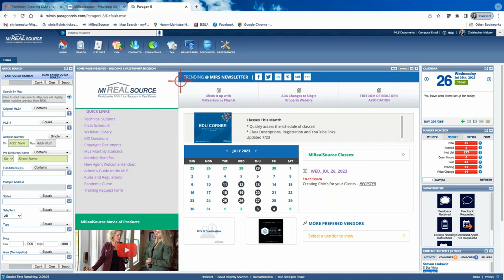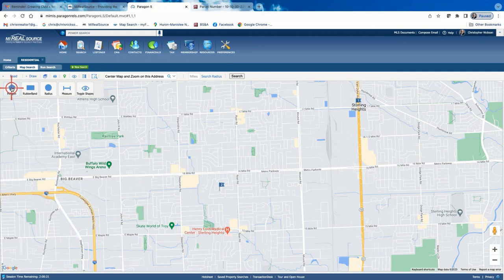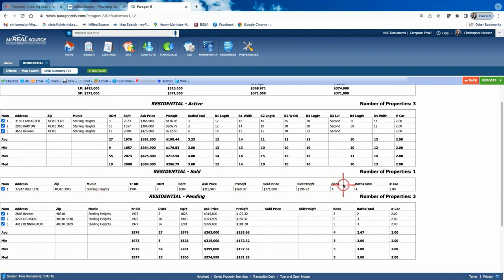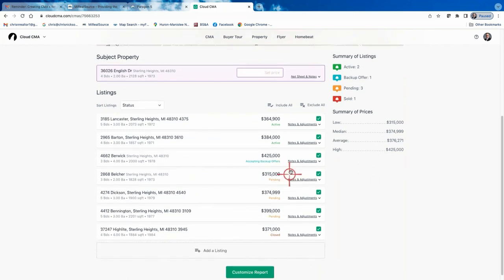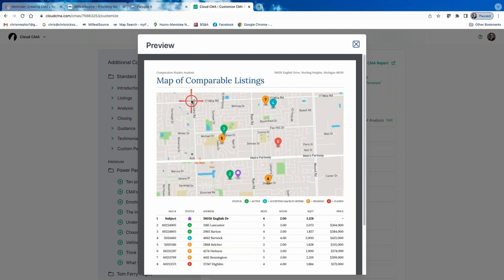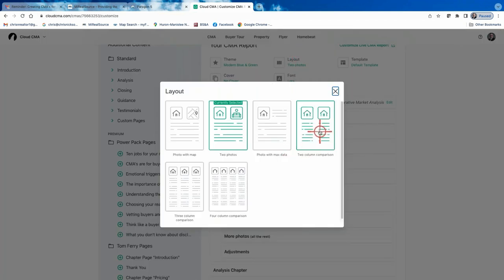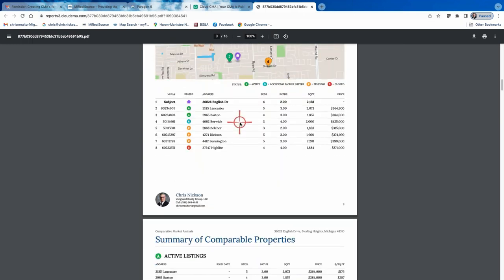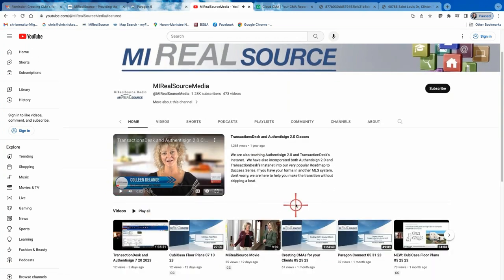Creating CMA's for your Buyers & Sellers 07 26 23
Are you still struggling to make CMA's easy?
We use the power of the MLS along with the showmanship of Cloud CMA to make a smart and beautiful CMA for your clients!

Every REALTOR® should KNOW Cloud CMA! It’s the easiest, smartest and fastest way to provide your clients a Comparative Market Analysis. Look like you spent hours searching and compiling data in just a short amount of time!
In this webinar:
• Add Suggested List Price or Range
• Customize your Report
• Upload a .pdf
• Edit your Personal Pages
Ensure your CMA’s will be accurate and up to date with the power of our database. Set yourself apart from your competition by providing a professional CMA that takes only minutes to prepare.